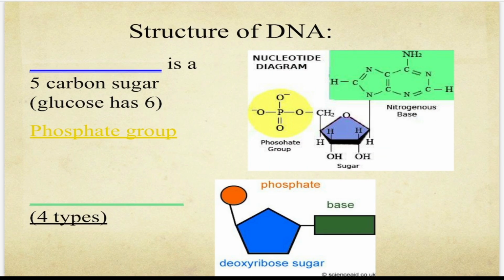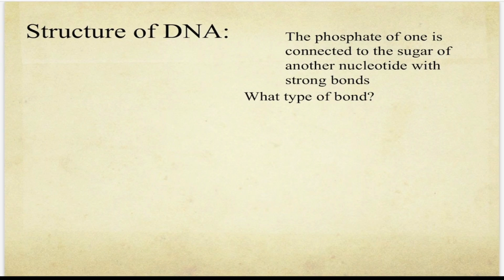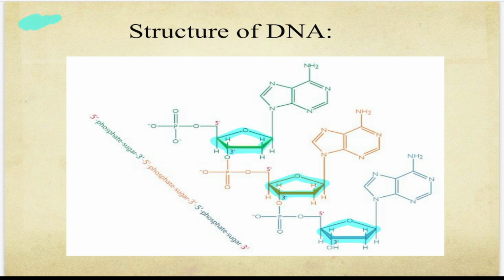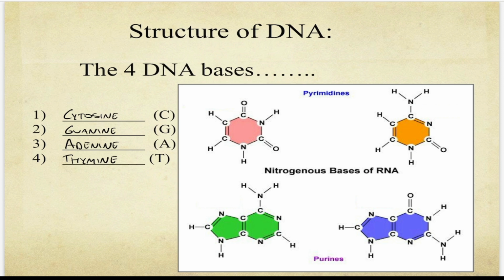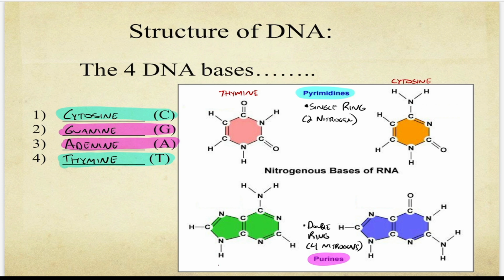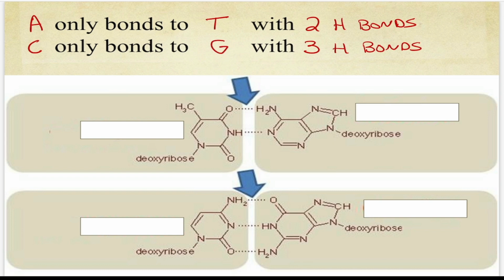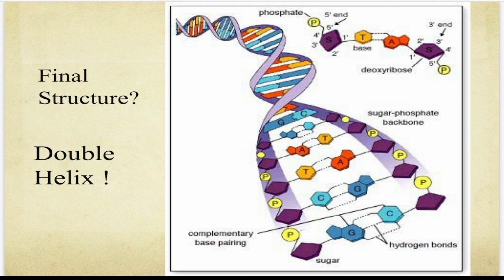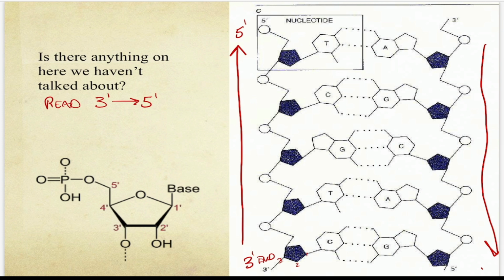Intro to DNA Notes- Kolehmainen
Mr. Kolehmainen’s Honors Biology Intro to DNA notes